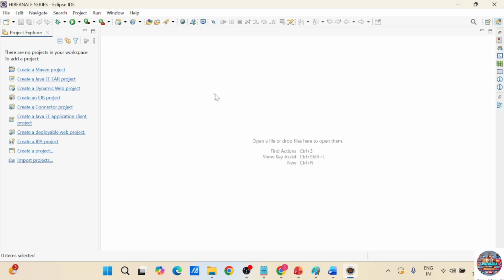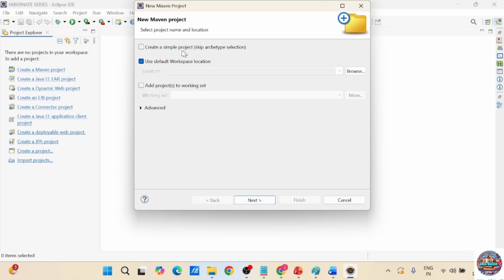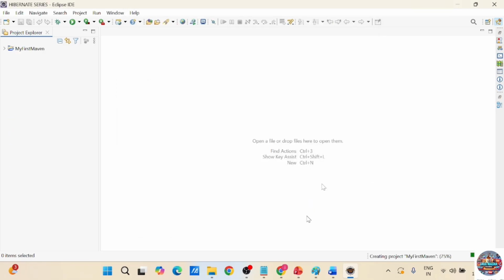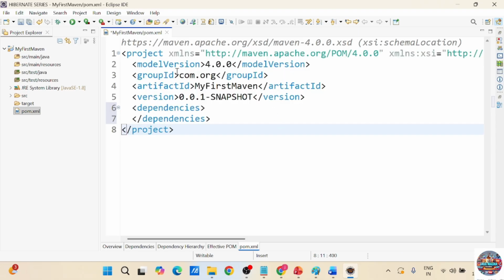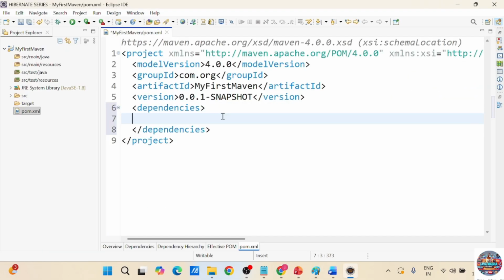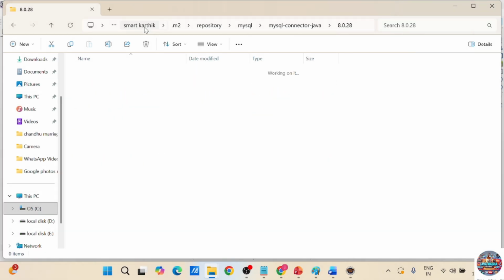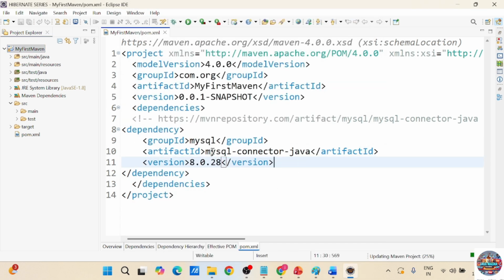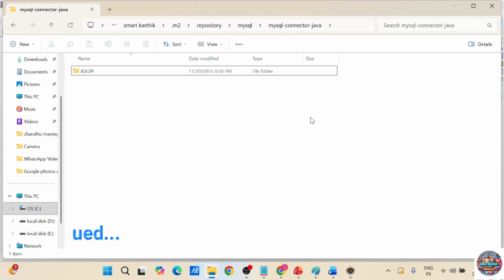How to Create a Maven Project | Step-by-Step Guide for Beginners | Must Watch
In this video, you’ll learn how to create a Maven project from scratch using simple, step-by-step instructions. Whether you're using an IDE like Eclipse/IntelliJ or the command line, this tutorial will help you understand the complete process of setting up a Maven project in Java. 🚀

Maven is a powerful build automation tool that simplifies project structure, dependency management, and build processes — making development faster and more efficient.

📌 What You’ll Learn:

✔ Prerequisites for creating a Maven project (JDK & Maven setup)
✔ How to create a Maven project using an IDE (Eclipse/IntelliJ)
✔ How to create a project using command line (mvn archetype:generate)
✔ What is a Maven Archetype (project template for quick setup)
✔ Understanding key details:
• GroupId, ArtifactId, Version (Maven coordinates)
✔ Structure of a Maven project:
• src/main/java → source code
• src/test/java → test code
• pom.xml → configuration & dependencies

💡 Key Highlights:

🌟 Maven automatically creates a standard project structure
🌟 Reduces manual work by handling dependencies
🌟 Uses pom.xml to manage builds and libraries
🌟 Helps maintain consistency across projects